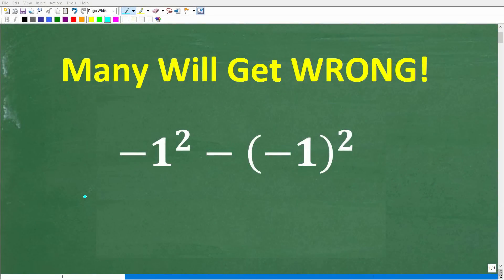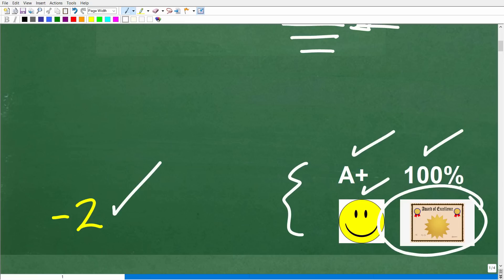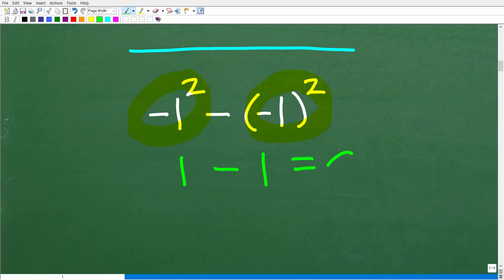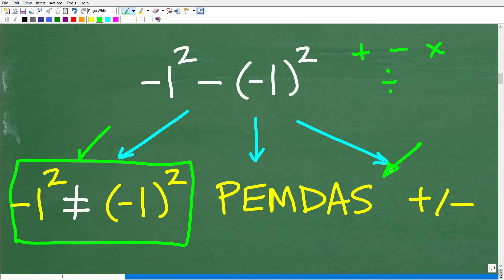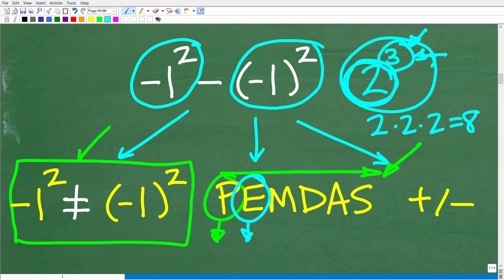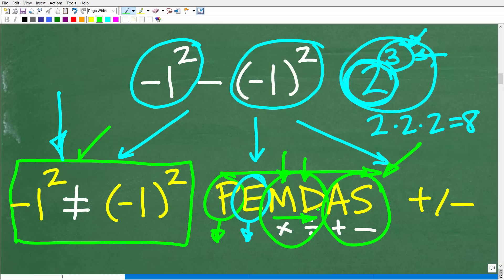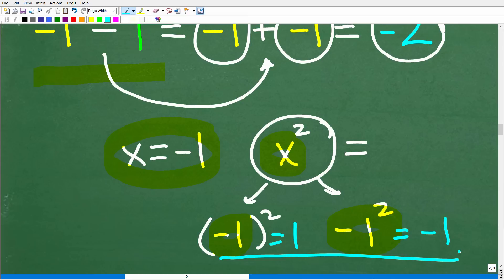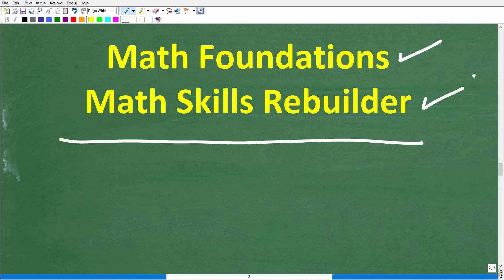Evaluate –1 squared minus (– 1) squared =? MANY will Make This ERROR!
How to evaluate powers and exponents with no calculator.

• HOMESCHOOL MATH
• COLLEGE MATH